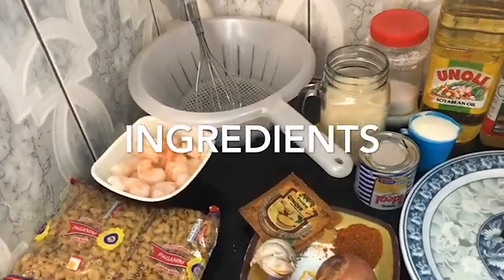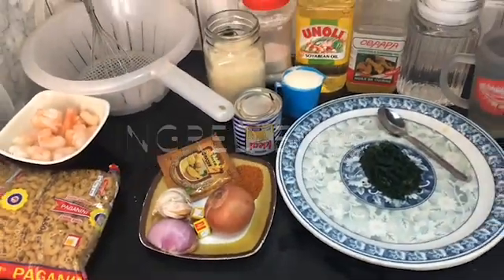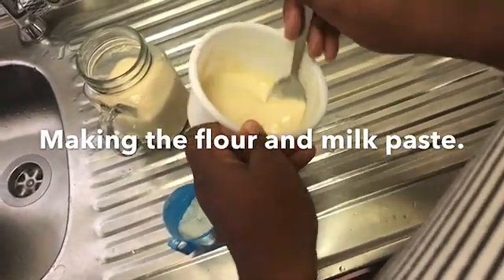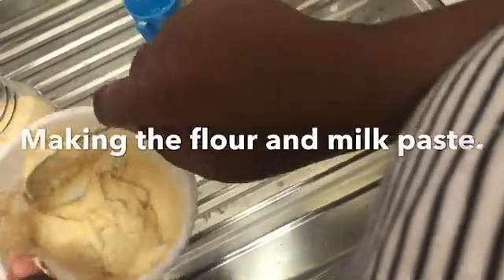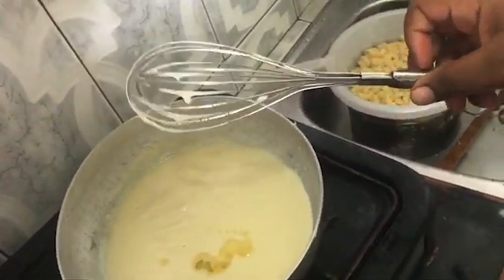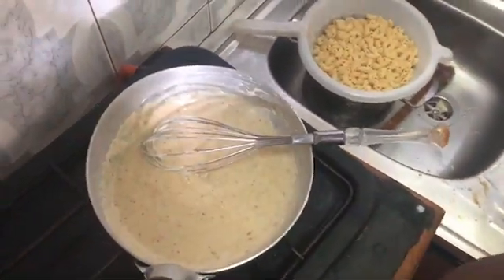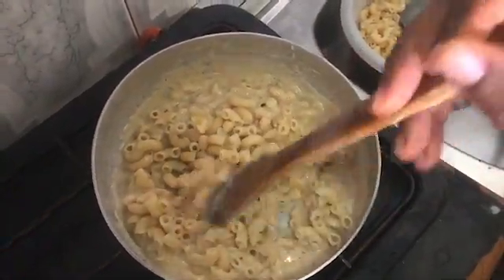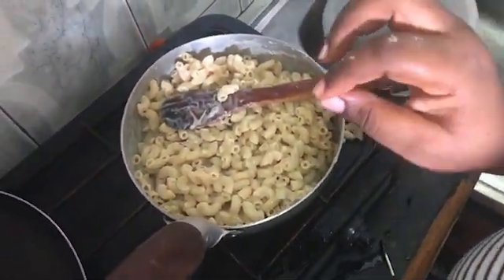How to make shrimps white pasta sauce without using Cheese and Butter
I’m sharing some of the new recipes I discovered during my social distancing stay at home.

I’m a Doctor of Pharmacy Graduate from Kwame Nkrumah Science and Technology,Ghana.
My channel publishes Food,Lifestyle and travel blogs so please stick around guys💞🥰.